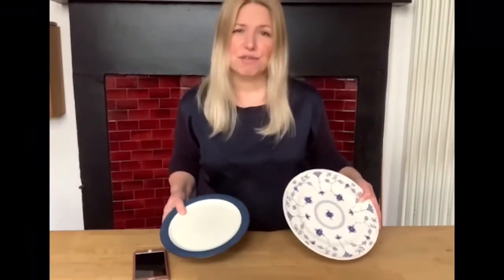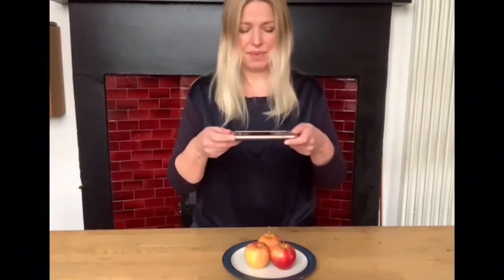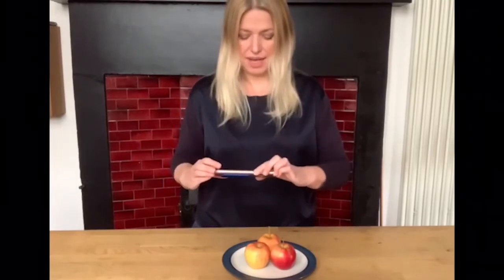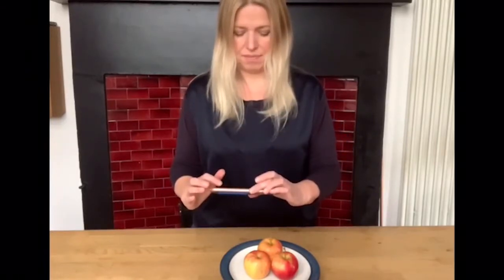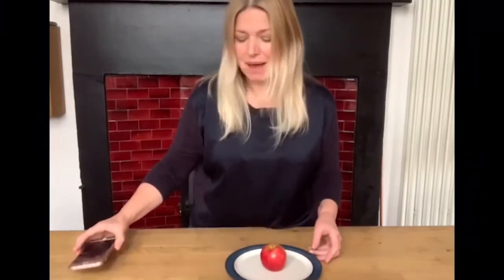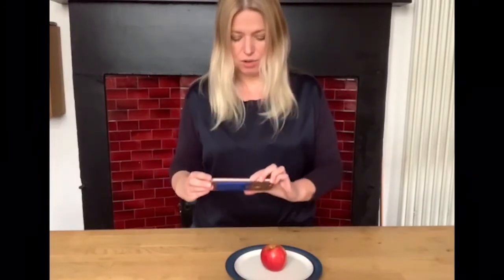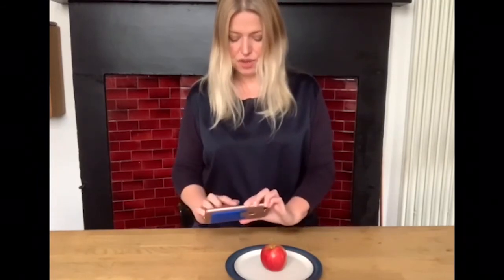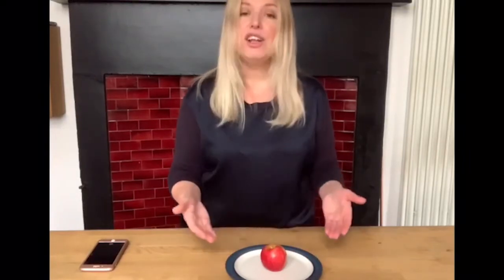Jane Henderson Food Presentation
In this video Jane will explain how to take great photos of the food you prepare